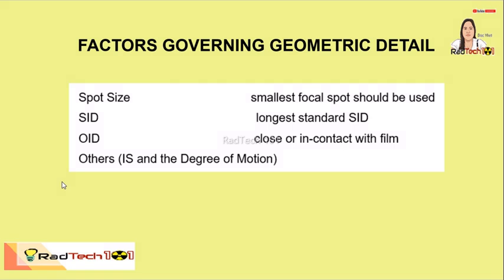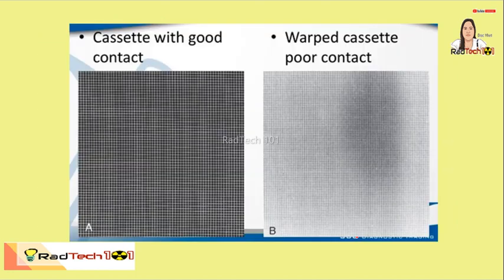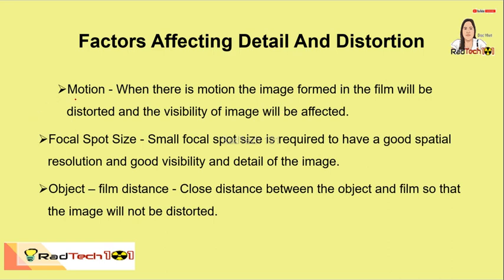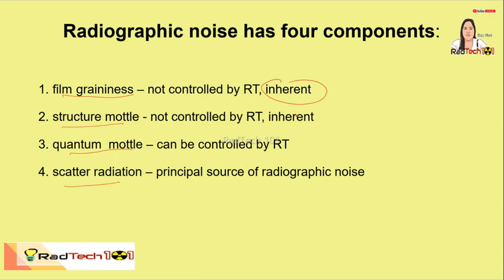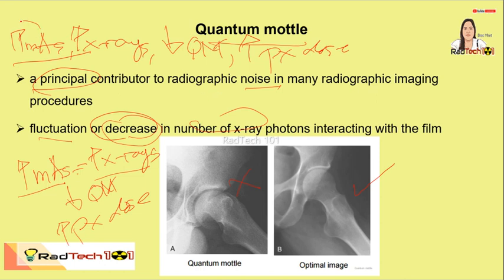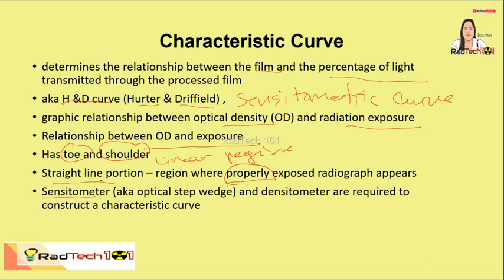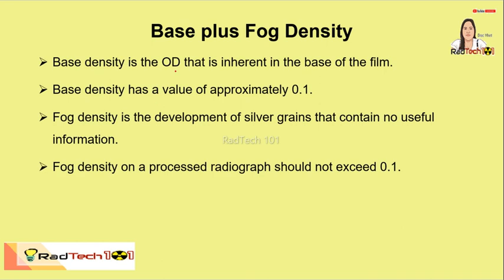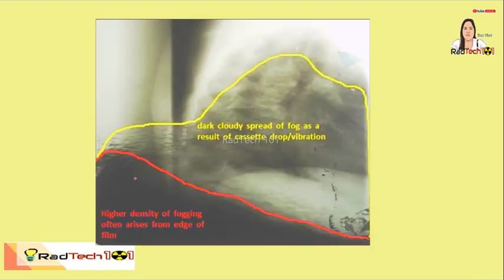detail, noise, fog